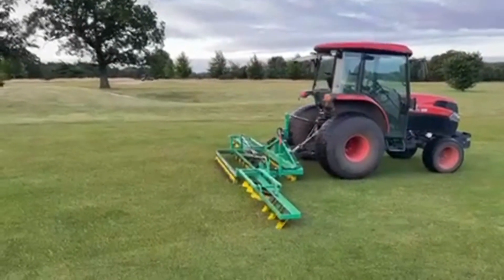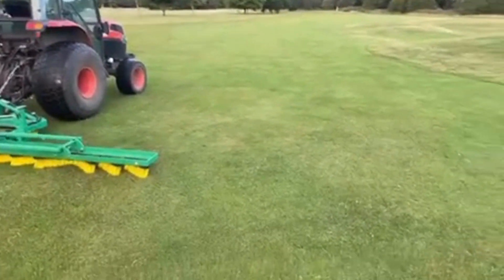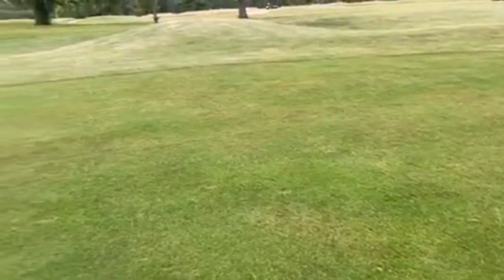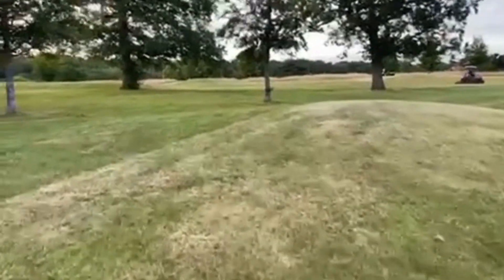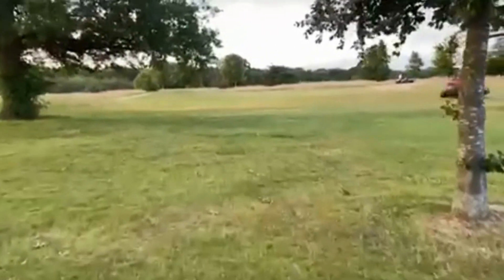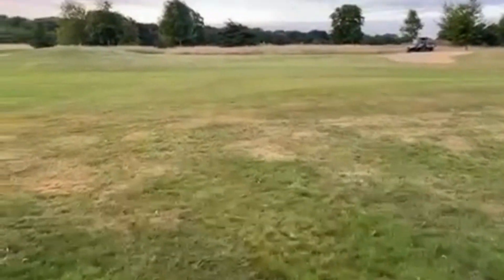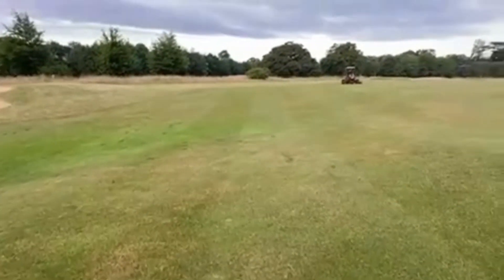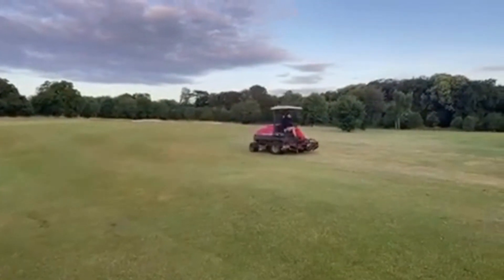Redlibbets Golf Club - Weekly Update 6th July 2023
Here is Damon with a maintanence update and how the course is holding up!